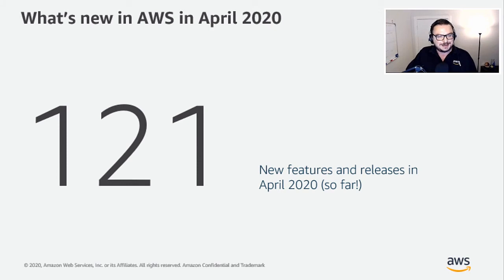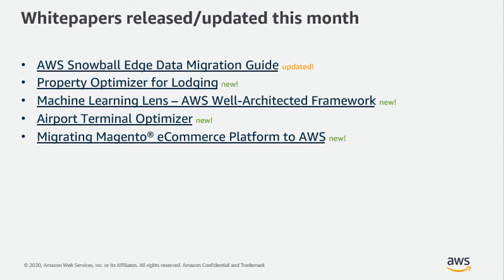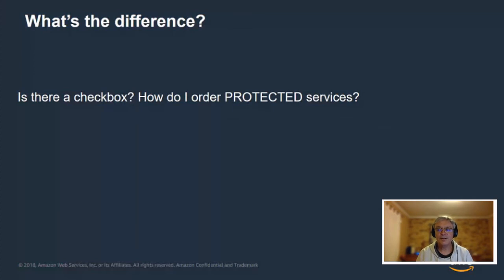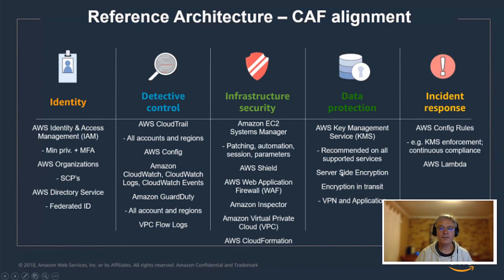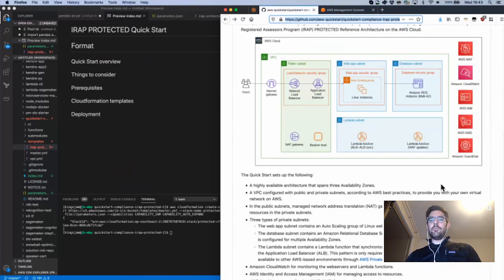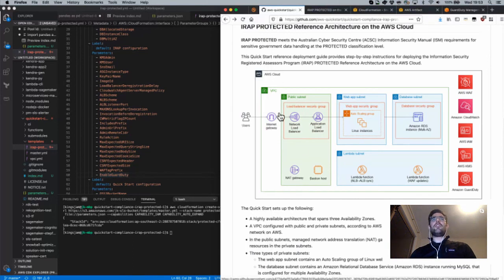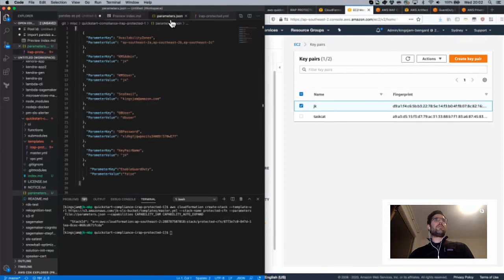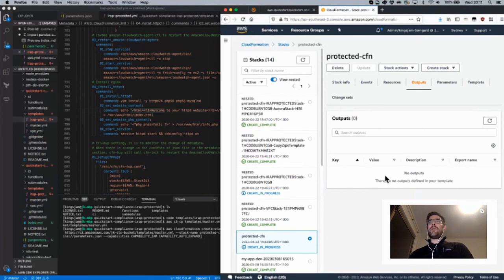Canberra AWS User Group April 2020 - AWS for PROTECTED Data (w/John Hildebrandt and James Kingsmill)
**Apologies for the technical issues during this session!**

This month we will have our usual line up of news and content about AWS, with the main presentation being done by John Hildebrandt and James Kingsmill from AWS. This session will include an outline of the latest AWS services to be IRAP assessed to PROTECTED. The scope has been expanded to 64 PROTECTED services, including new category areas such as artificial intelligence (AI), machine learning (ML), and IoT services. It will also include a step-by-step deployment of the newly released IRAP PROTECTED Quick Start, which deploys an IRAP PROTECTED Reference Architecture to AWS.

John is the Head of Security Assurance for Australia and New Zealand for AWS, and James is part of the local AWS Solution Architect team - both are based here in Canberra!